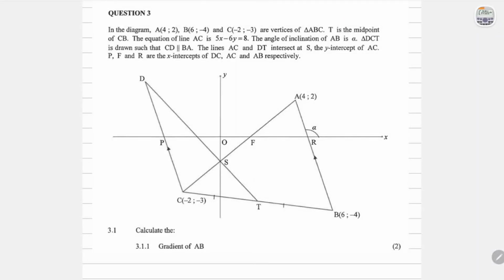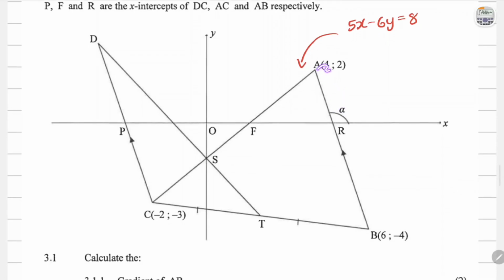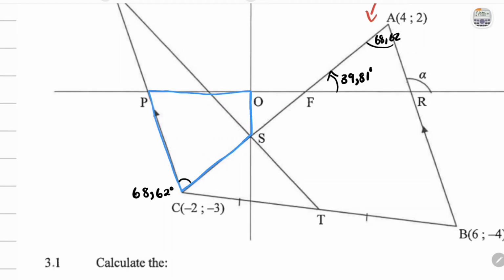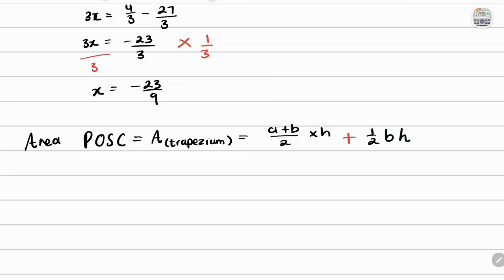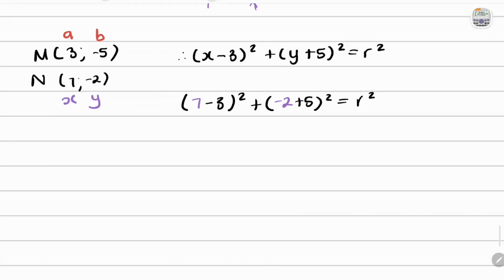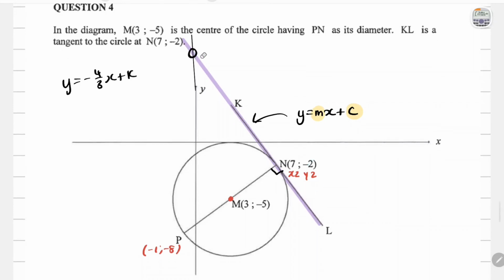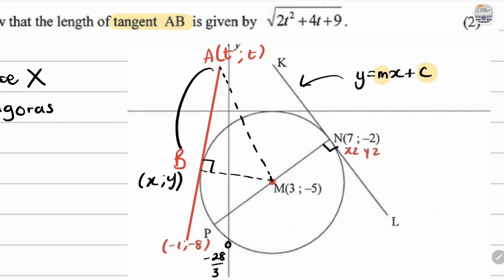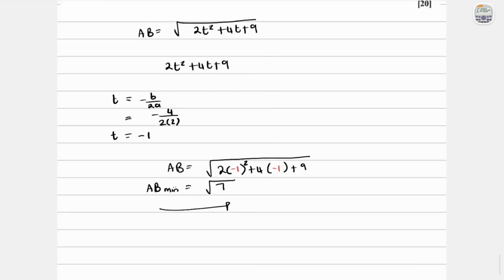Analytical Geometry Maths Paper 2 November 2022 Question 3 - 4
Hope you guys are well :)